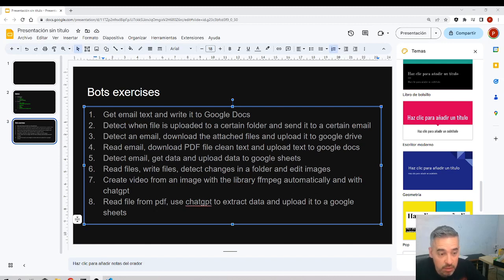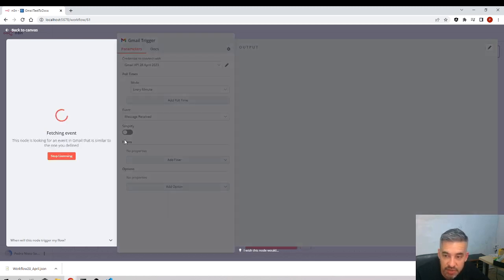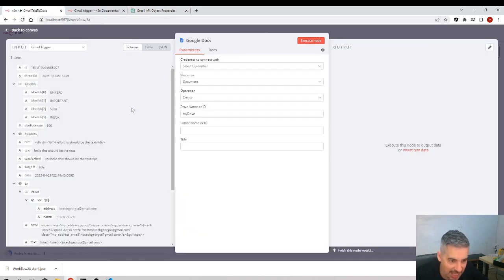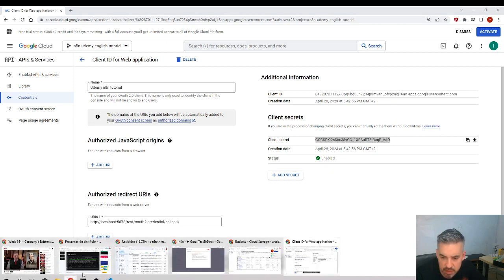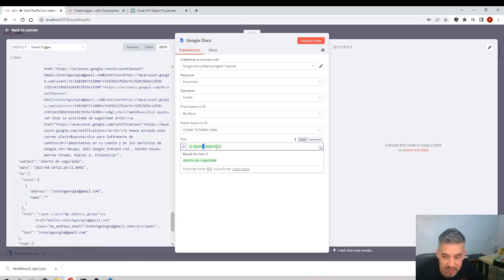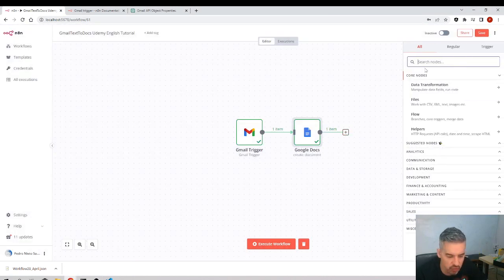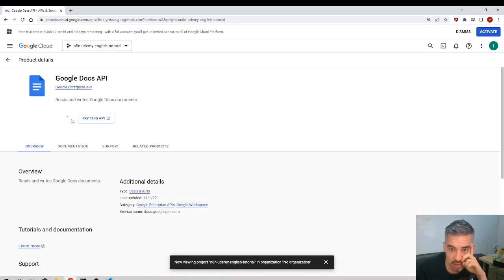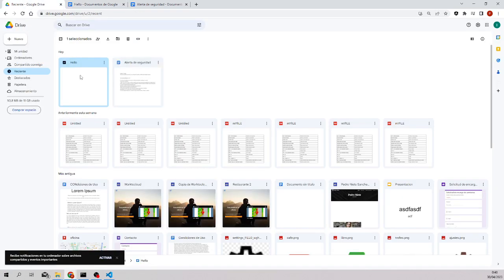24 Workflow Gmail text to Docs | N8N | BOTS AND AUTOMATIONS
Full tutorial of N8N (2023)